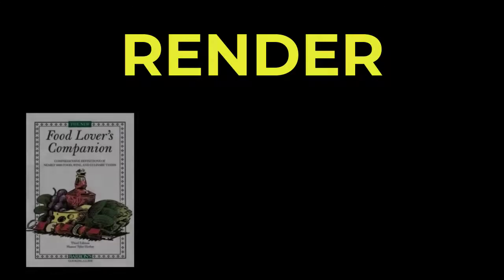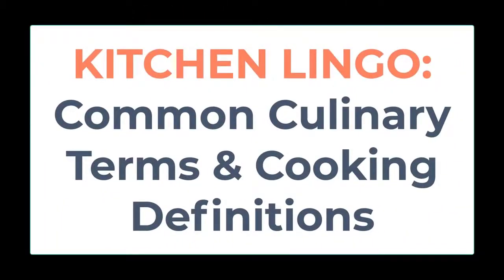RENDER - Kitchen Lingo Culinary Vocab Learning Challenge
Do you know what today's word Render means in the culinary world? The Food Media Network presents Kitchen Lingo, the 5-second culinary vocab learning challenge! You will have 5-seconds after the word is revealed in the episode before the answer is provided (though if you need more time, just hit the pause button!)

Common culinary terms range from various ways to serve and prepare food & beverages, to kitchen items & equipment, to the names of the dishes themselves. Cooking definitions also come from languages other than English, such as French and Italian, which can sometimes be challenging to understand.

However, learning as many kitchen terms and culinary vocabulary as you can helps to provide a fundamental knowledge for any food and beverage professional or enthusiast. Play along with each episode and quickly add to your Kitchen Lingo word inventory!

Sharing the podcast with others you know is also greatly appreciated!

The New Food Lover's Companion

It takes less than a minute and we appreciate the feedback!

SPONSORSHIP / SUPPORT: If you like the show and the episodes we produce, why not show your support by buying us a cup or two of coffee to help defray some of the out-of-pocket expenses We truly appreciate the gesture!

If you contribute just the price of a cup of coffee a week, you will be helping to support the creation and production of the episodes and shows that we produce and give away for free.

The Kitchen Lingo podcast is a proud member of the Food Media Network!